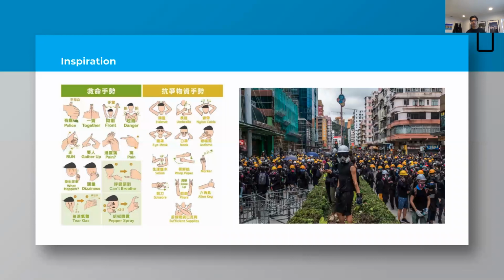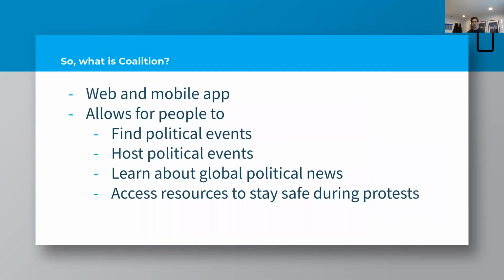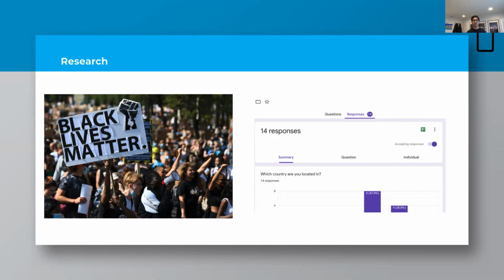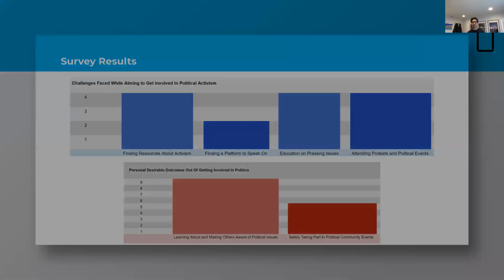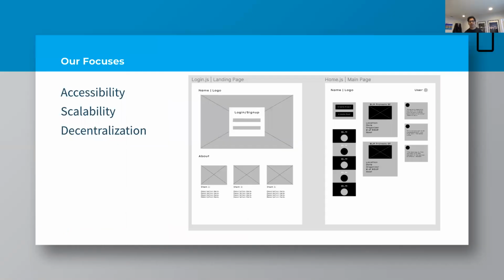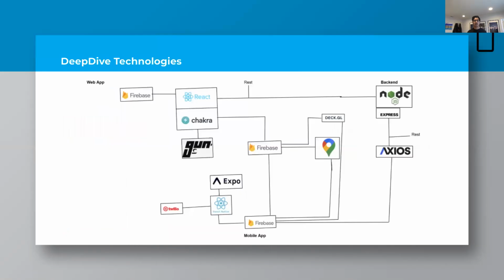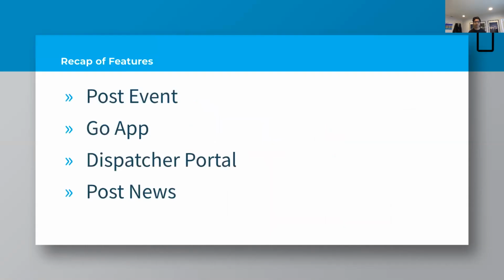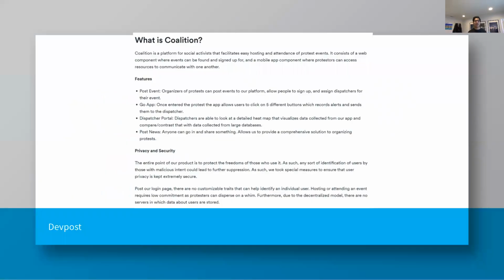Coalition | The DAPP We Deserve | Pitch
Project Submission at Teen Hacks